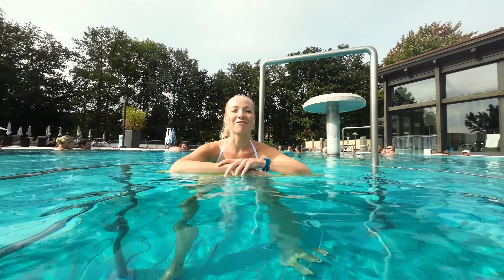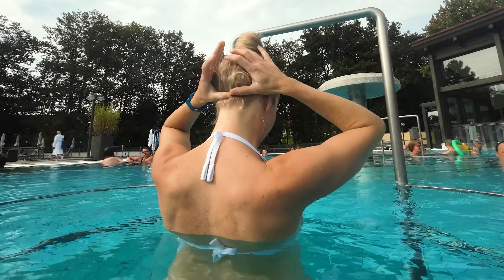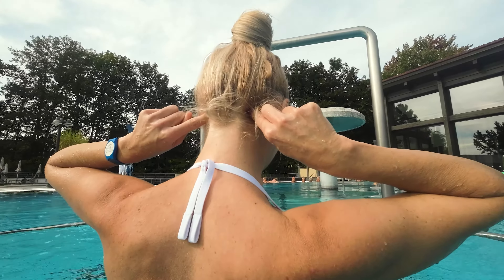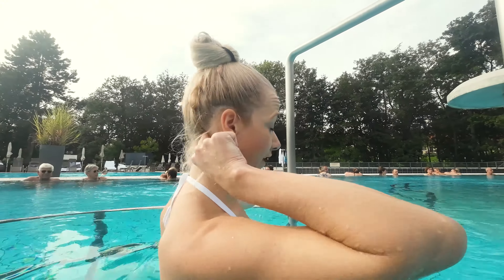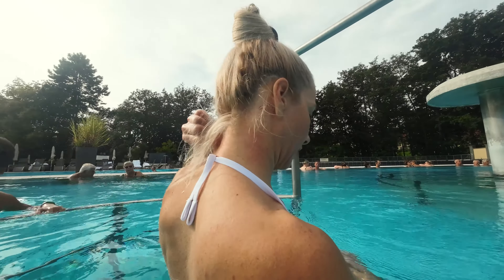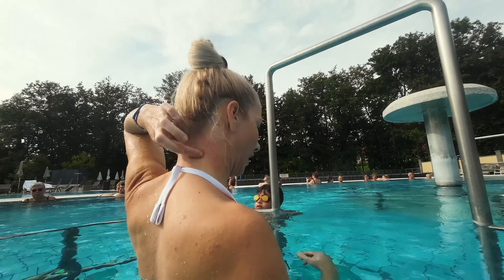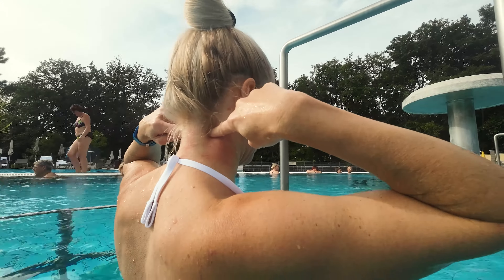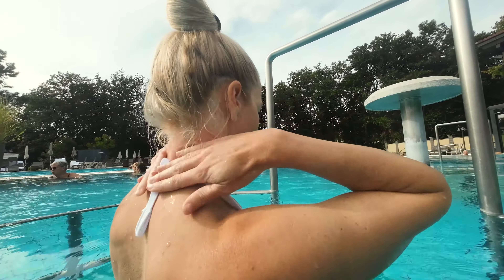Headaches Be Gone In 5 Minutes | Try It Anywhere You Are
In this video, you will find a few techniques that are helping many patients relieve their headaches, especially those located in the back of their heads. People love it because it's simple to apply, and it gives them a significant amount of pain reduction. Try it for yourself.

FitInMobility gives you the advanced and proven therapeutic techniques you can implement and use in your daily life. The main purpose is to achieve a better quality of life through higher mobility and pain reduction.

Don't use this content as a replacement for treatment and advice given by your doctor's health care provider. As always, it is best to consult personally with your medical healthcare provider for a personalized treatment plan to address your specific issues. Consult with your doctor or healthcare professional before doing anything showcased in this content.

By watching this video/content, you agree to indemnify and hold harmless FitInMobility (and its partners/representatives) for any and all losses, injuries, or damages resulting from any and all claims that arise from your use or misuse of this content. FitInMobility makes no representations about the accuracy or suitability of this content.

Please use the content at your own risk